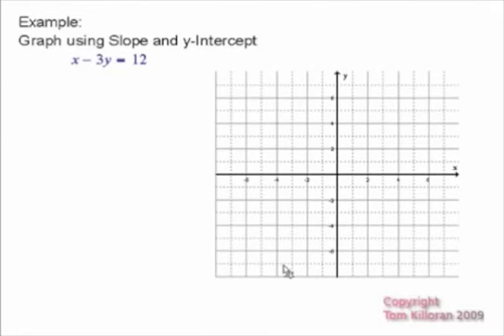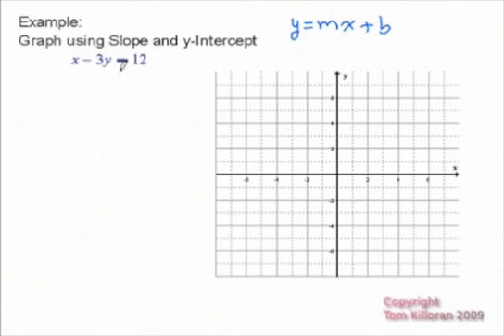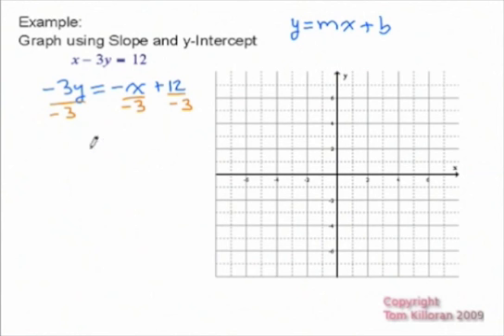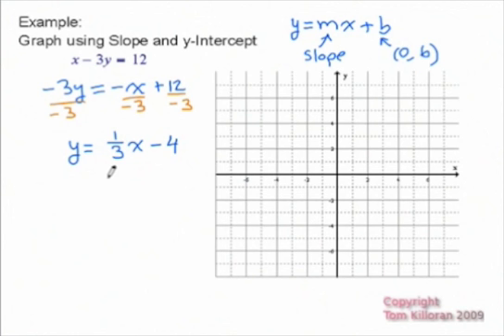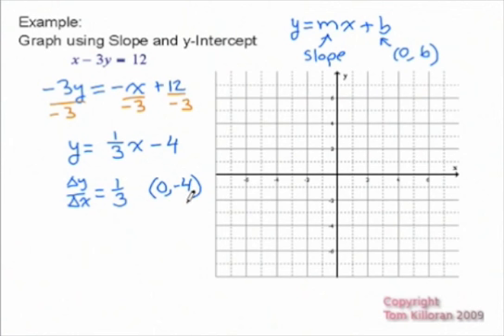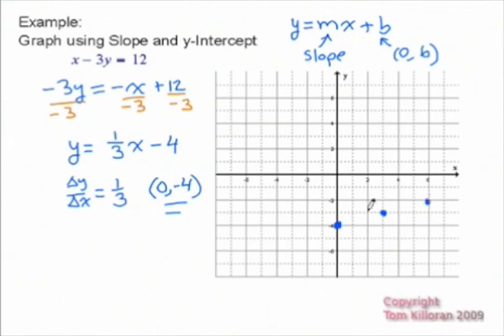Graph from Slope-Intercept Form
SlopeIntGraph